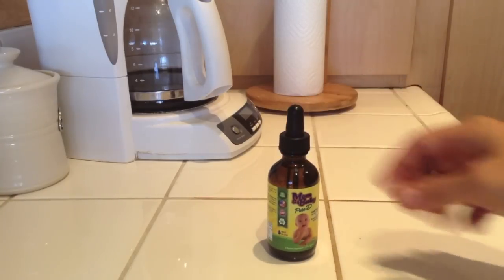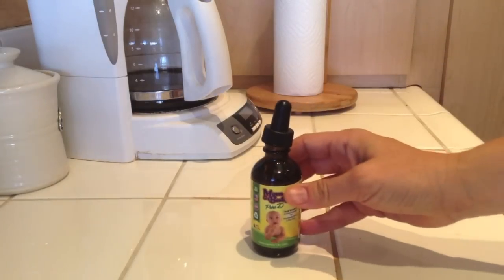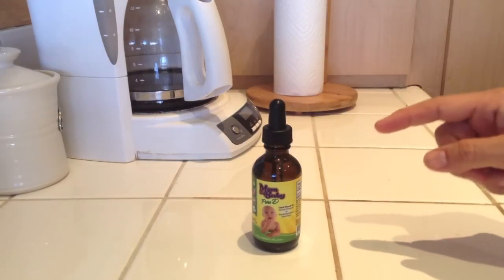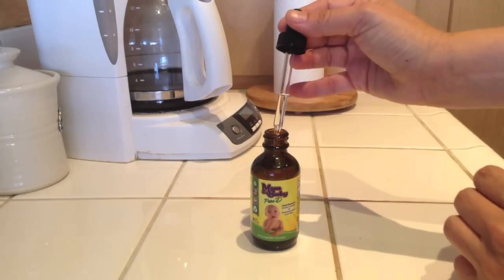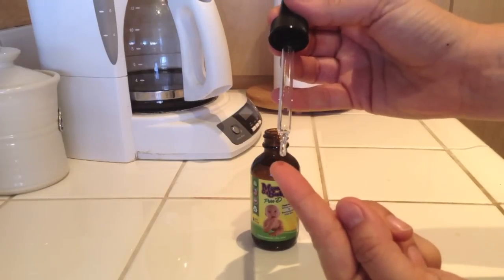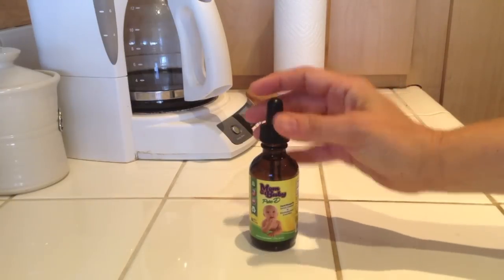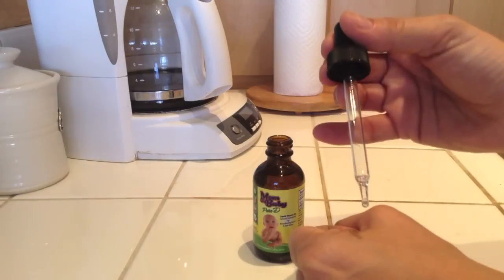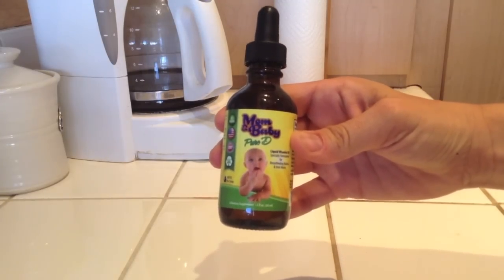Using Mom and Baby Pure D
Mom & Baby Pure D is specially formulated for breastfeeding babies and their moms. It contains pure Vitamin D3 in MCT oil .
400IU  per drop, which is the American Academy of Pediatricians recommended dose.